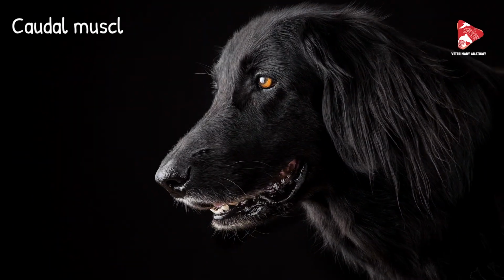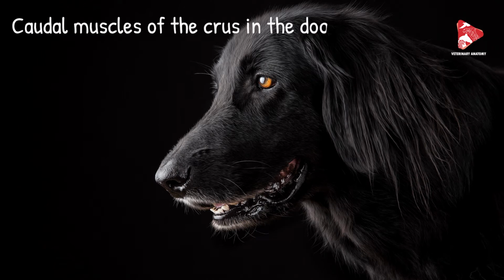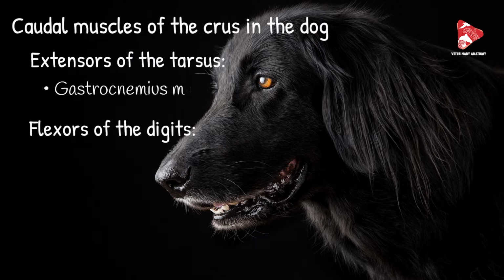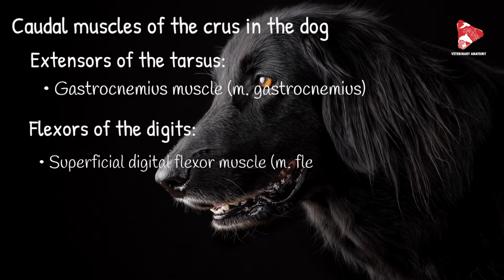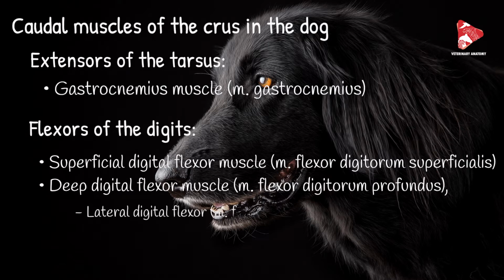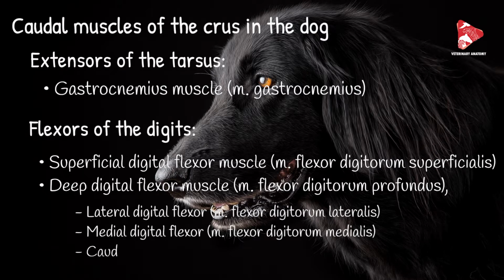Caudal Muscles of the Crus in the Dog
The Caudal Muscles of the Crus in the Dog includes:
Extensors of the tarsus:
• Gastrocnemius muscle (m. gastrocnemius)

Flexors of the digits:
• Superficial digital flexor muscle (m. flexor digitorum superficialis)
• Deep digital flexor muscle (m. flexor digitorum profundus),
     - Lateral digital flexor (m. flexor digitorum lateralis)
     - Medial digital flexor (m. flexor digitorum medialis)
     - Caudal tibial muscle (m. tibialis caudalis),